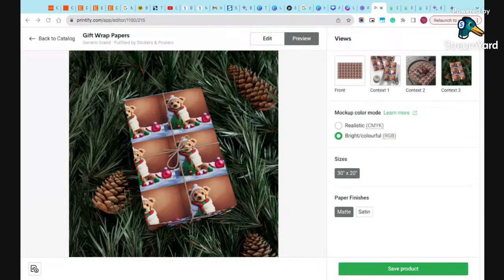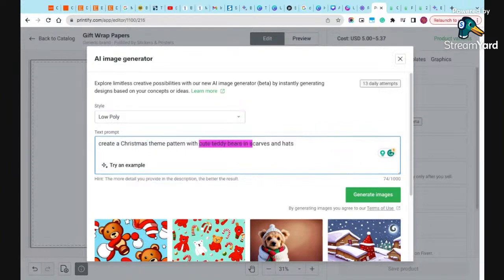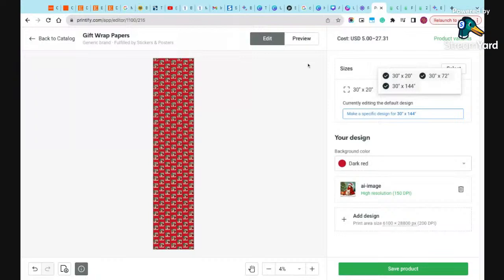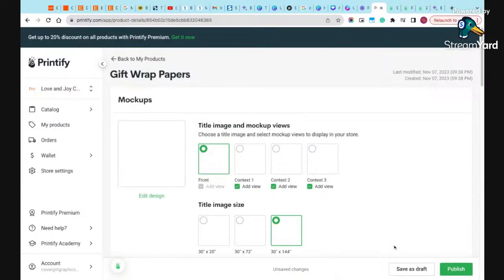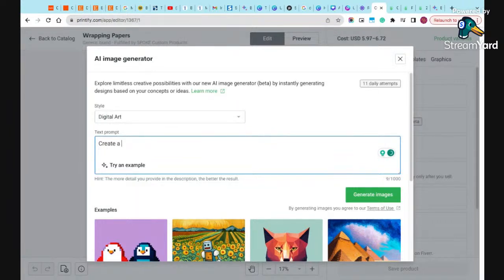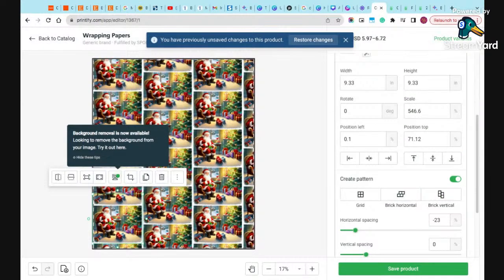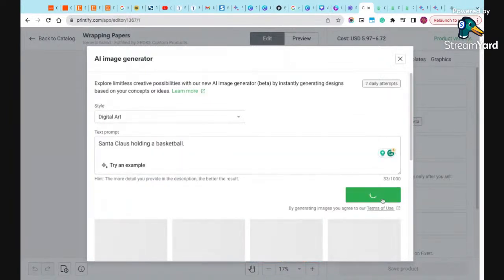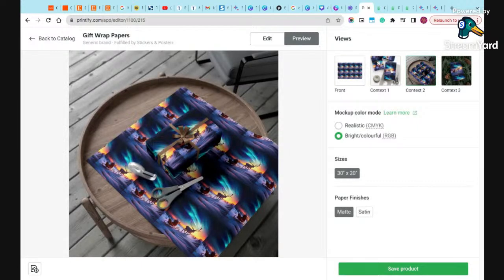Create with Me LIVE! Creating Christmas Wrapping Paper, Cards, and More with Printify using AI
Join us for a LIVE creative session as we design festive Christmas wrapping paper, greeting cards, and more using Printify's easy-to-use tools!

Get ready to unleash your creativity and transform ordinary gifts into personalized masterpieces.

In this LIVE session, you'll learn:

How to create custom designs using Printify's Mockup Generator
Tips and tricks for designing eye-catching holiday patterns
How to print your designs on high-quality wrapping paper and greeting cards
Whether you're a seasoned designer or just starting out, this LIVE session is the perfect opportunity to get inspired and create unique holiday gifts that will be cherished for years to come.

Don't miss out on this chance to learn from the experts and get your creativity flowing!